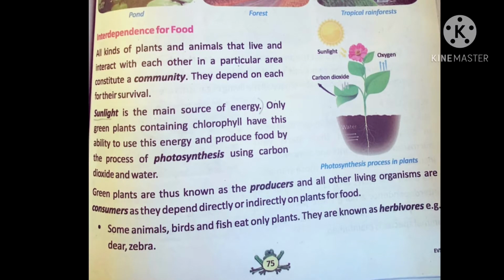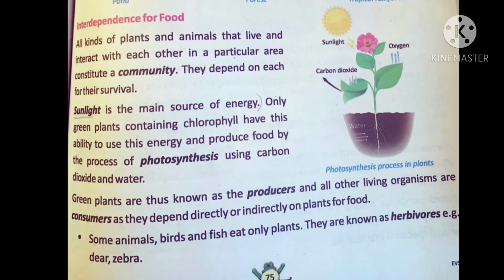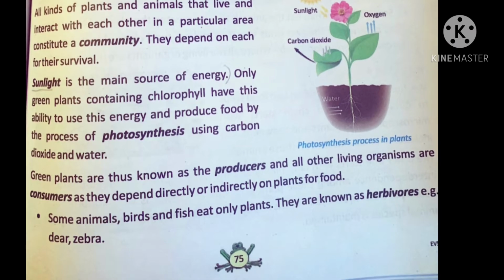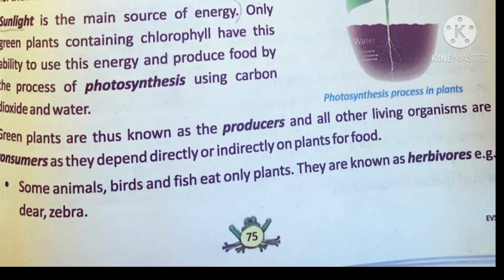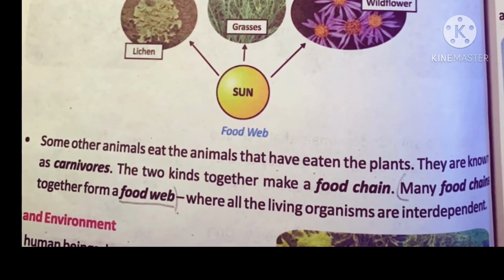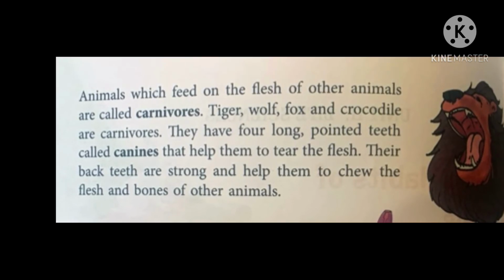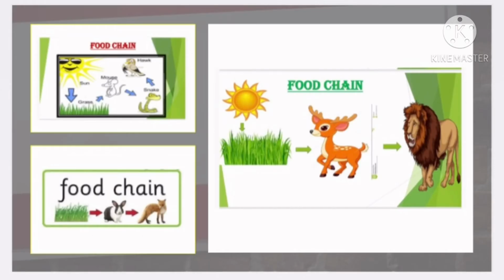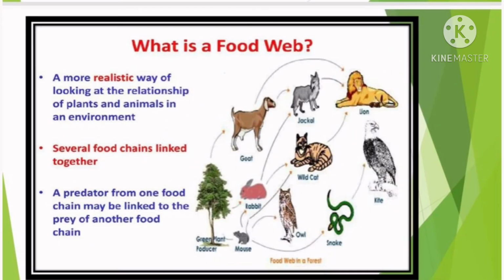Interdependence in Environment (PART III)